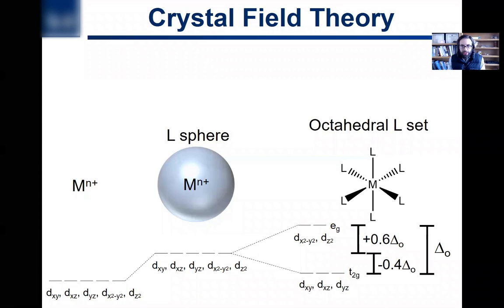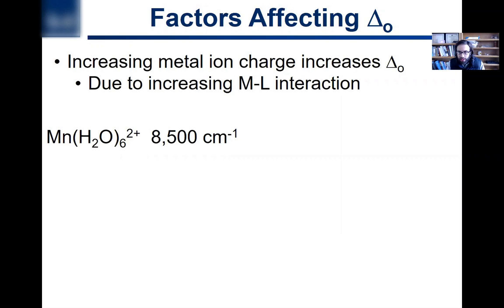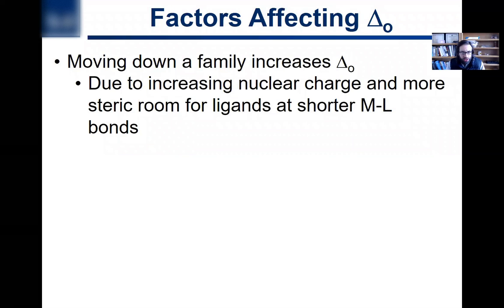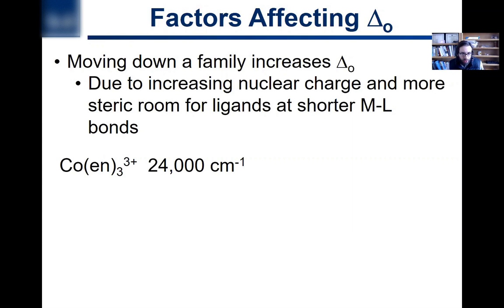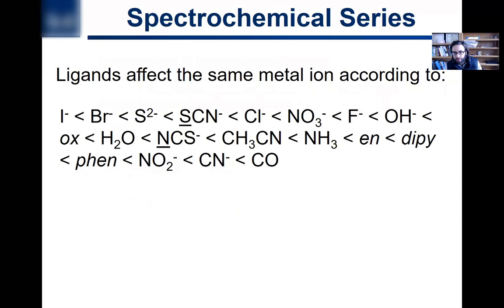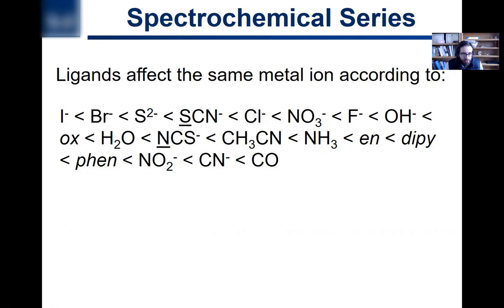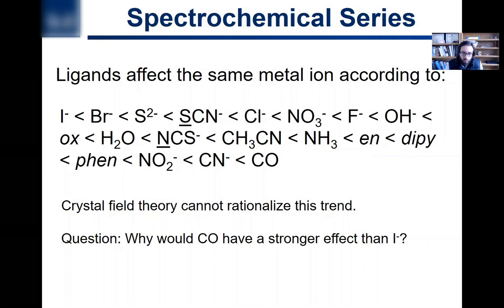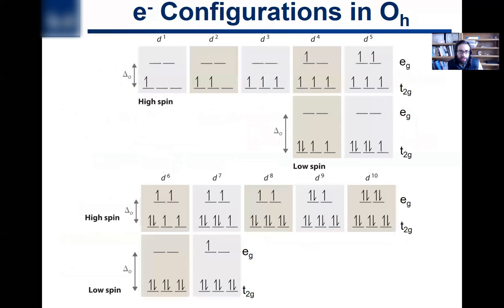6.4. Factors that Affect 10Dq